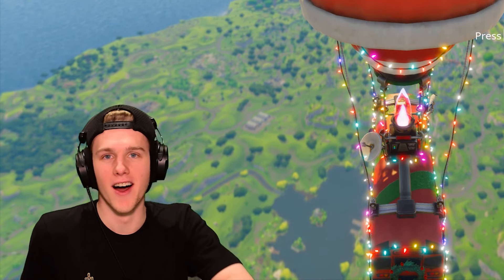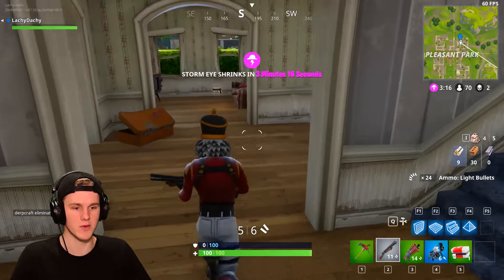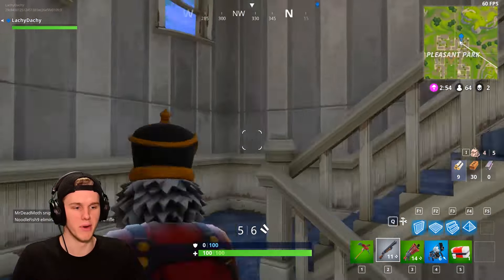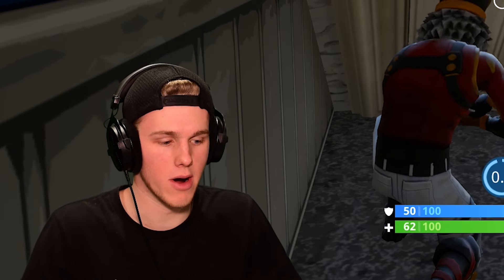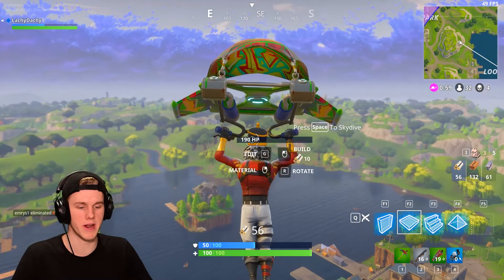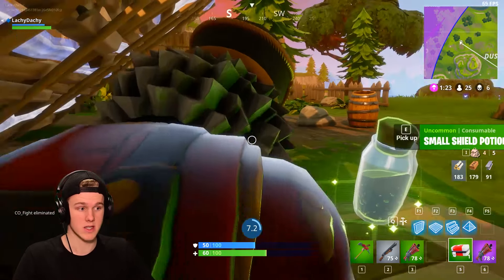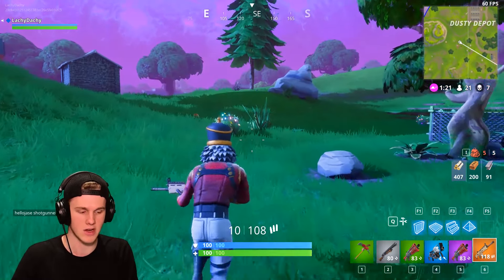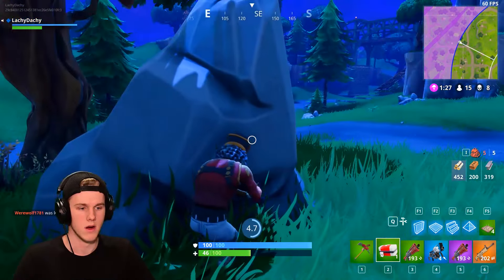The RAINBOW GUN Challenge! (Fortnite Battle Royale)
Taste the Fortnite Rainbow in today's challenge! The rules are simple. You get one gun of each colour and that's it!